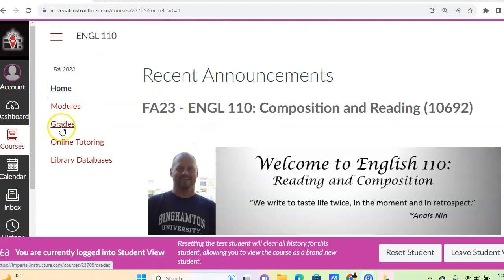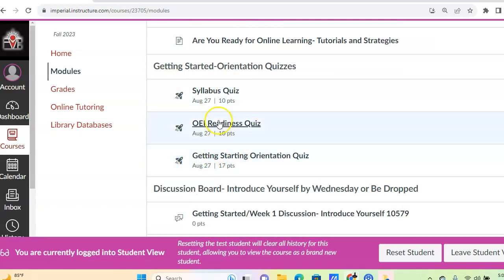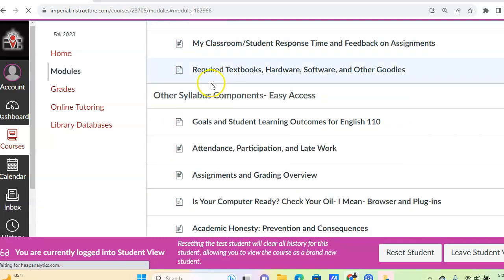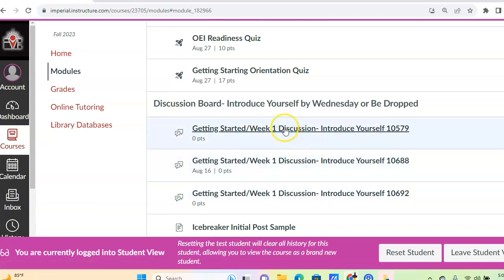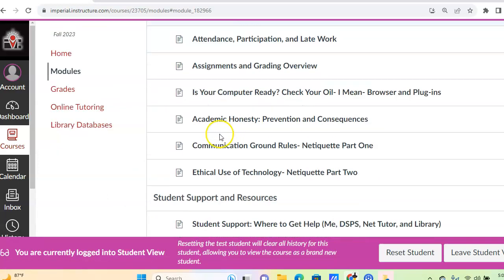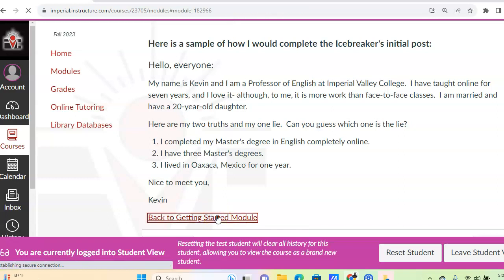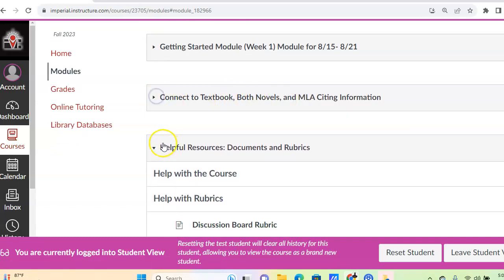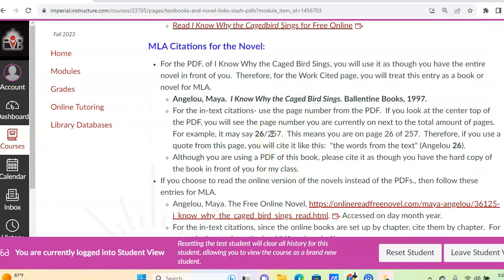Fall 23 Getting Started Overview Video